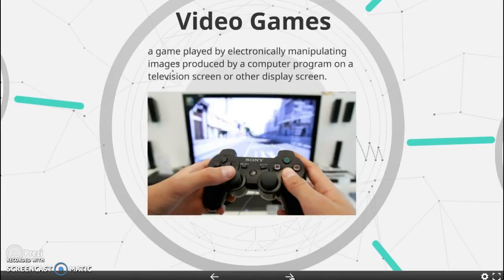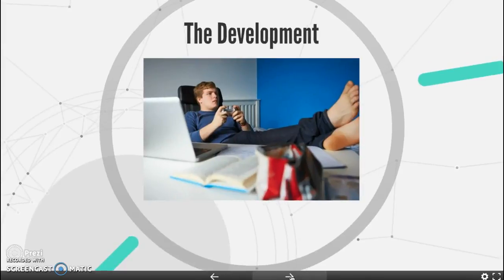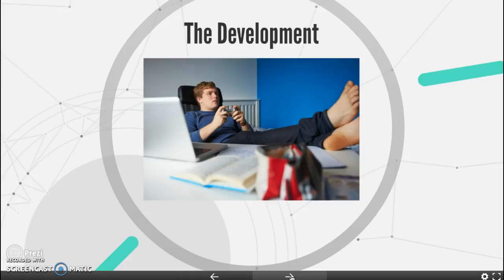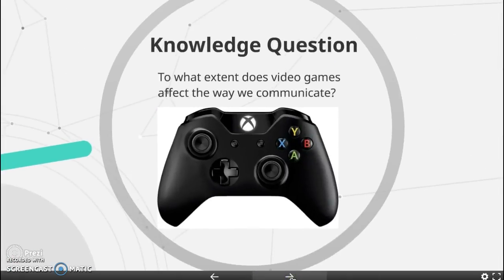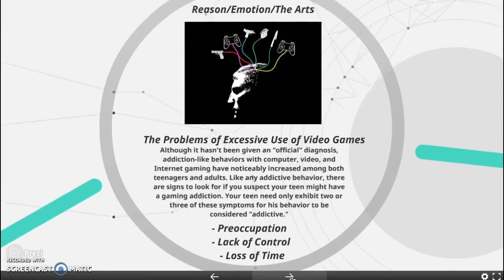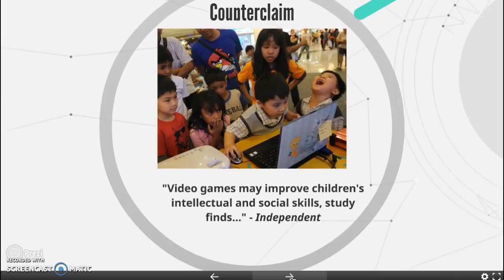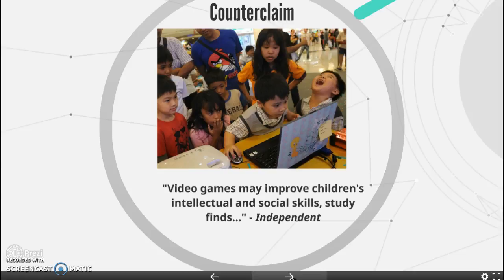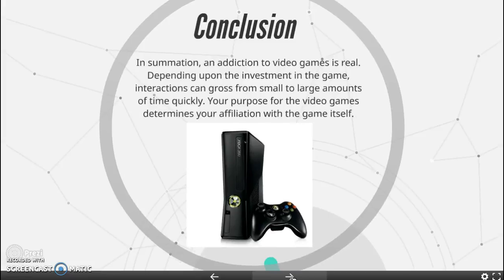Video Games: It's Affects on Social Interaction